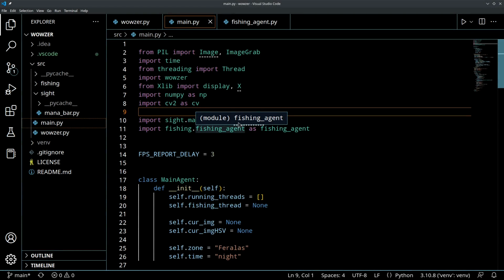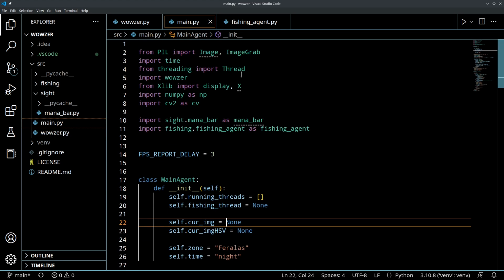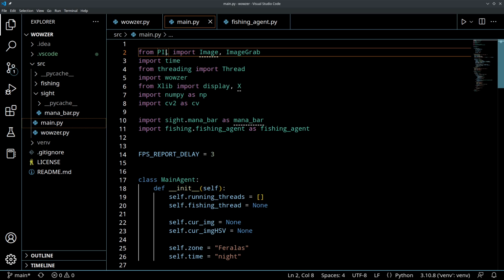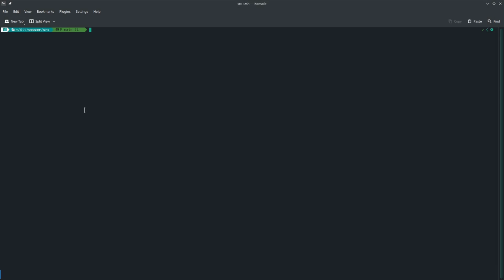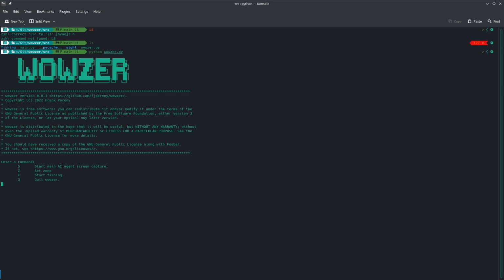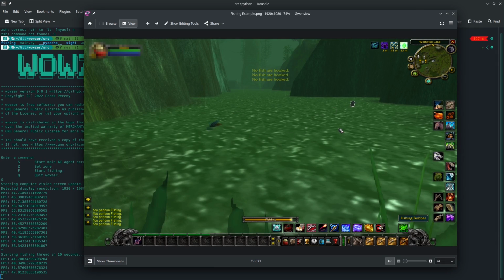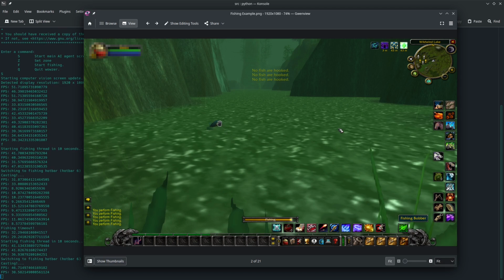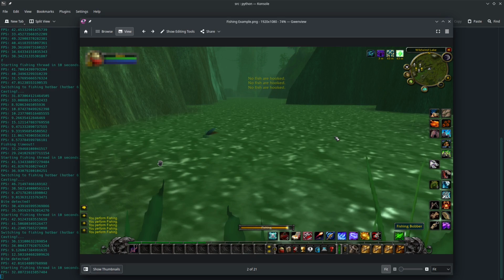Python OpenCV World of Warcraft Fishing Bot Tutorial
Learn how to use Python and OpenCV to build your own World of Warcraft fishing bot.  In this course you will learn the basics of object oriented programming and threading with Python as well as computer vision using the OpenCV library.  Finally, we will combine everything we learned into a fully functional World of Warcraft fishing bot that behaves exactly like a human.